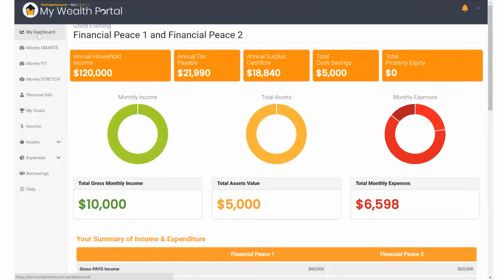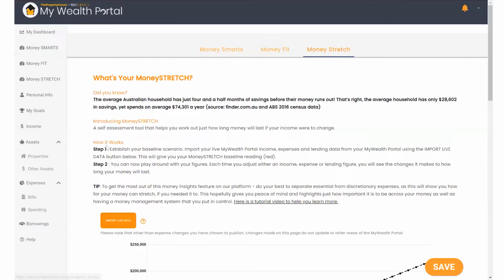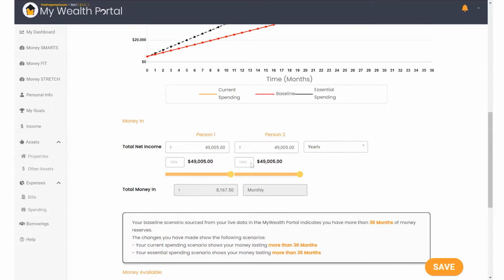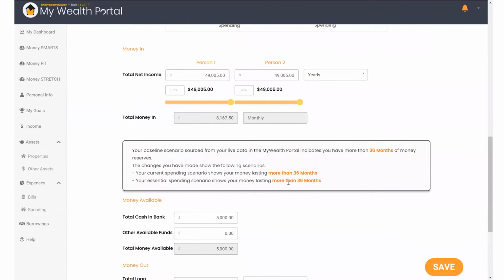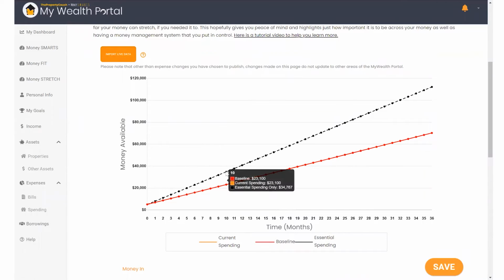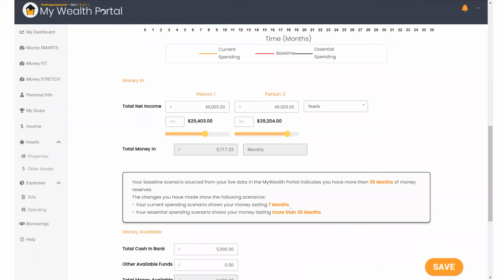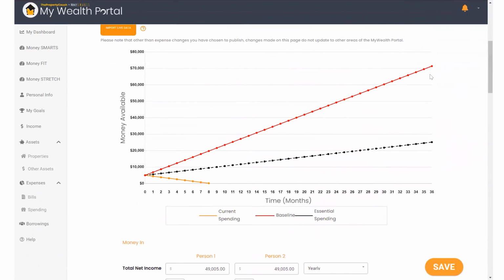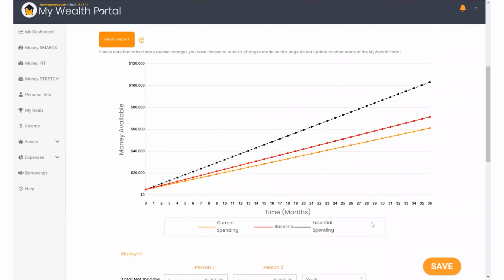MoneySTRETCH Demo Video - How long can your money last?